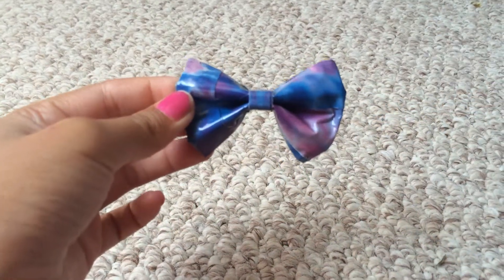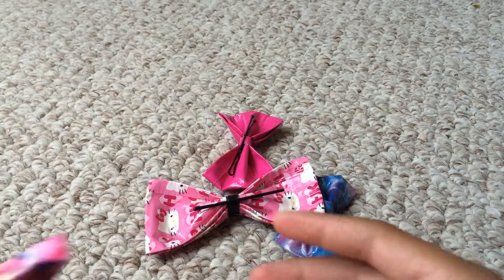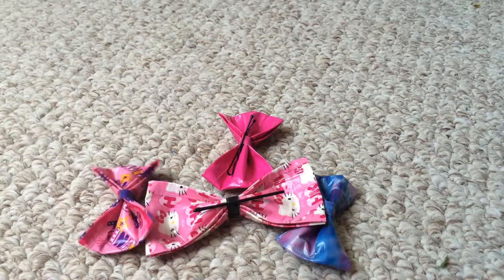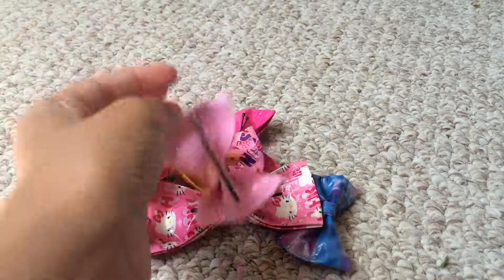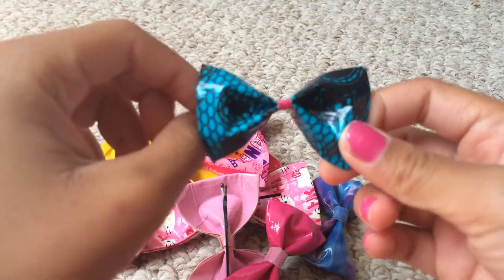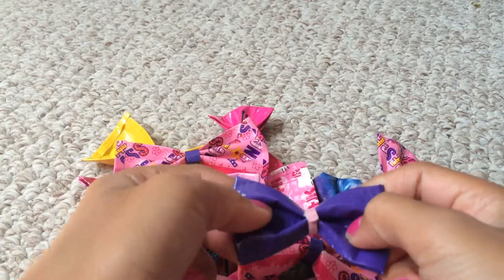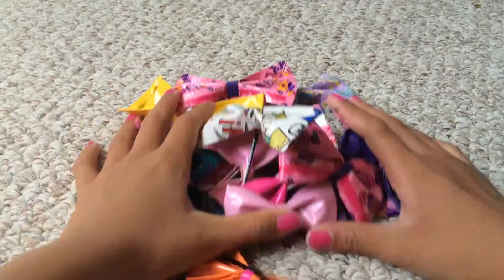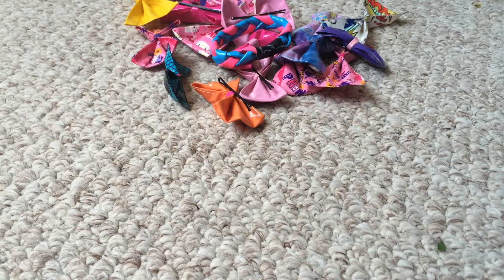Crafty_kid_ small crafts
YouTube.com/user/crafty_kid_